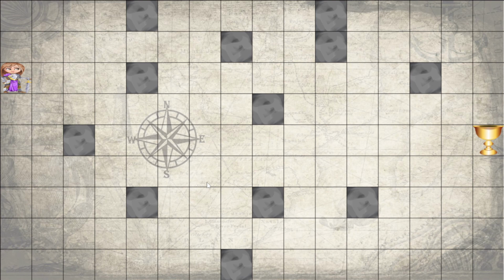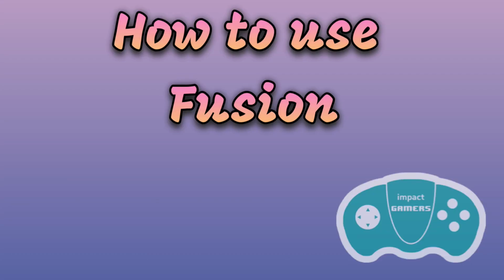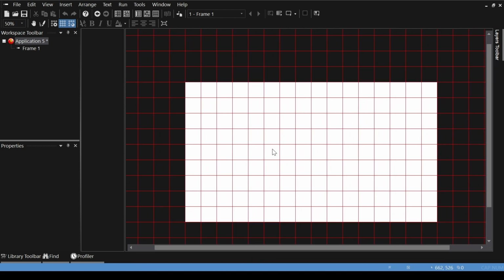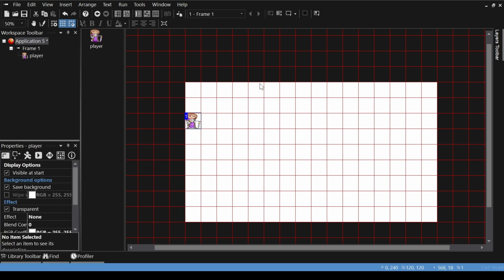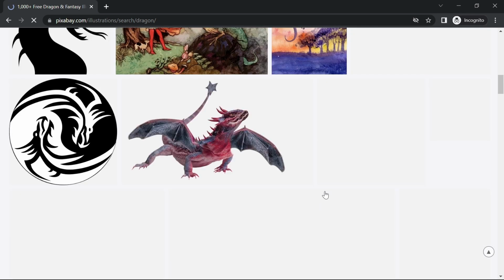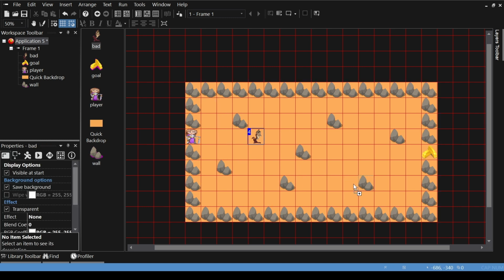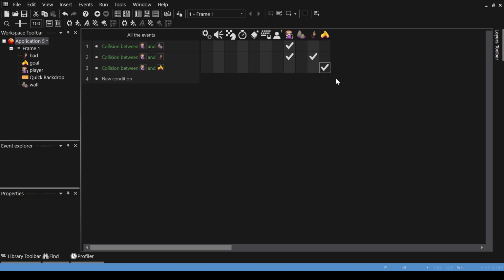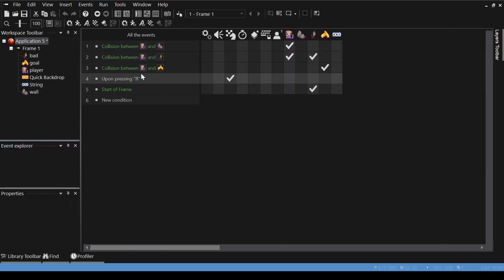The Path - Lesson more with Fusion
A free app where your group has to remember where the dangers lie in the path